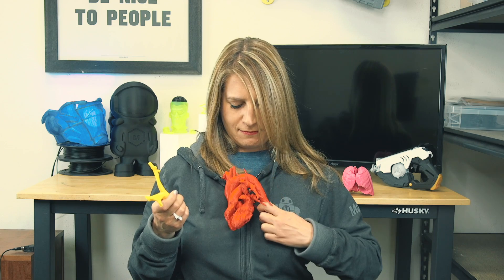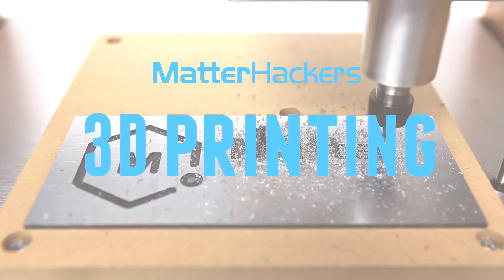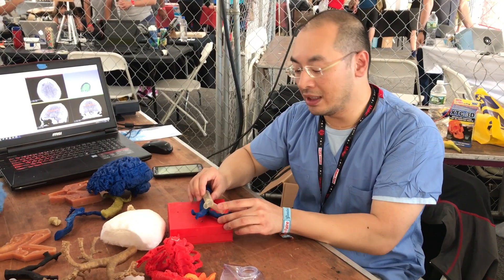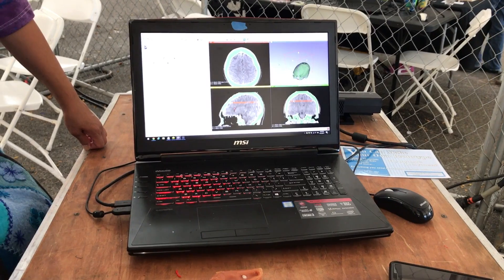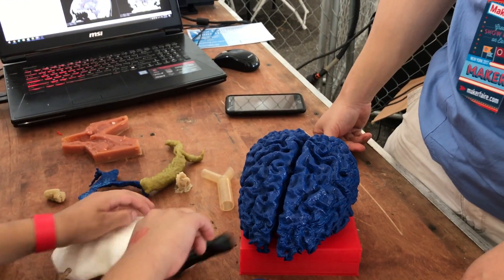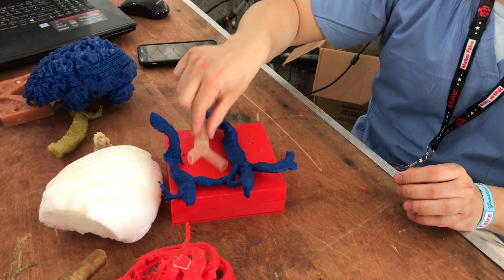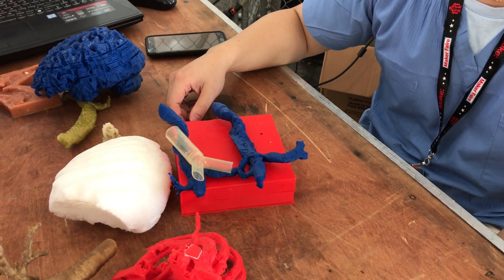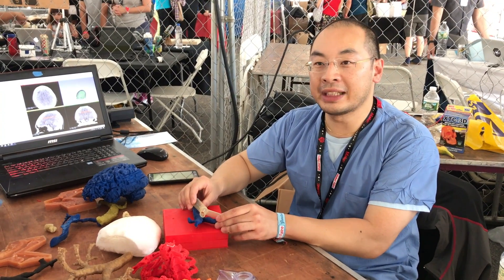MatterHackers Minute // 3D Printing for Medical Simulation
In this episode of the MatterHackers Minute, Mara discusses the work of Dr. Chee, who uses 3D printing to create models that are used to help students practice complex surgeries.